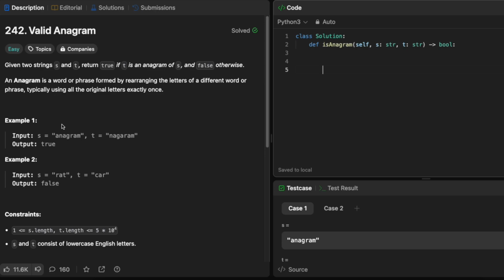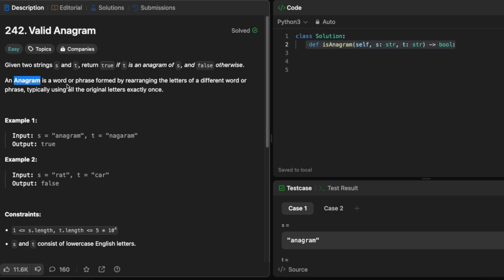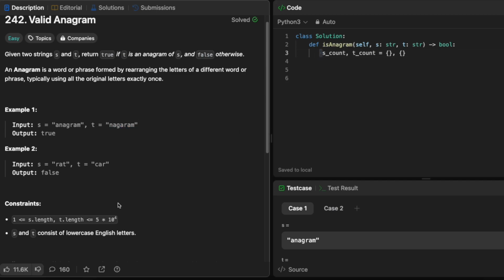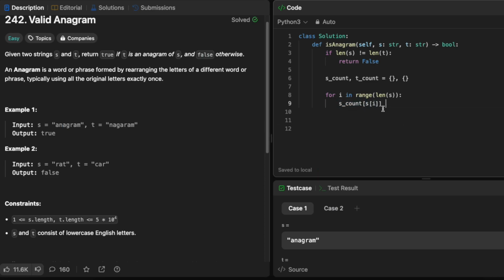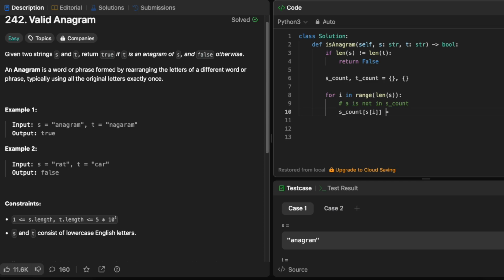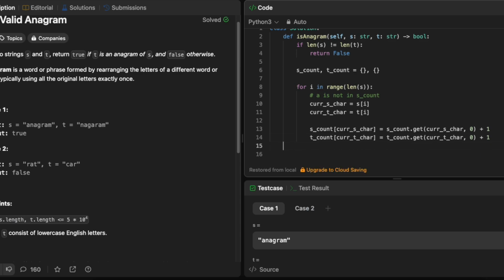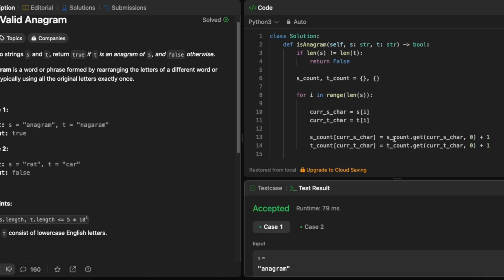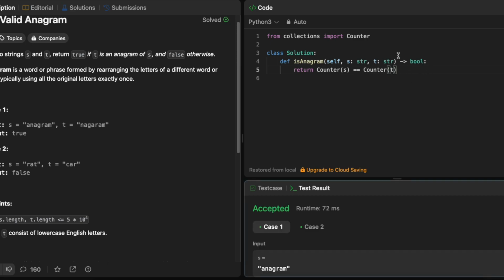LeetCode - 242. Valid Anagram || [Python] ✅ || Beginner-Friendly Logic || Fully Explained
Welcome to a comprehensive and beginner-friendly tutorial on solving the "Valid Anagram" problem (LeetCode 242) using Python! This video is tailored to make the concepts easily understandable, especially for those just starting their programming journey. I will guide you step by step through the logic and Python code necessary to solve this intriguing problem. Whether you're a complete novice or looking to sharpen your coding skills, this video has something for everyone.

By the end of this video, you'll have a solid understanding of how to approach and solve 'Valid Anagram' and similar problems. You'll also improve your logical thinking and coding skills in Python.

00:00 - intro
0:37 - intuition
2:30 - coding solution
7:45 - one line solution